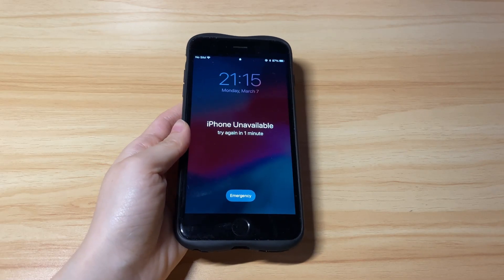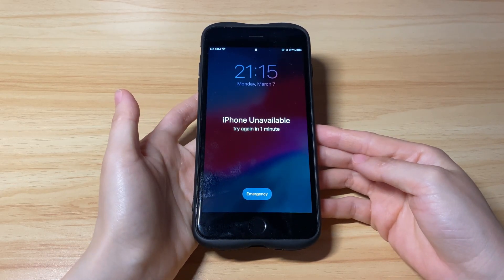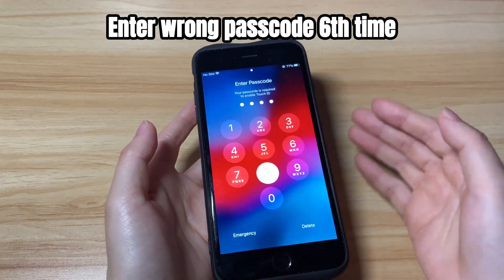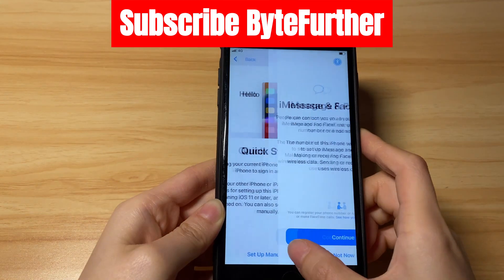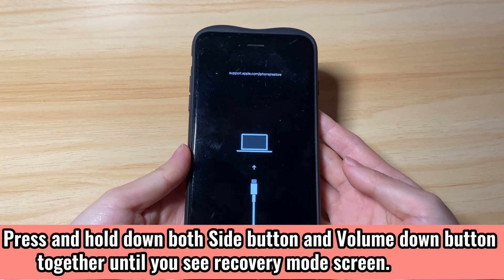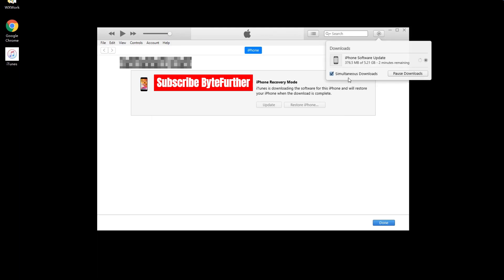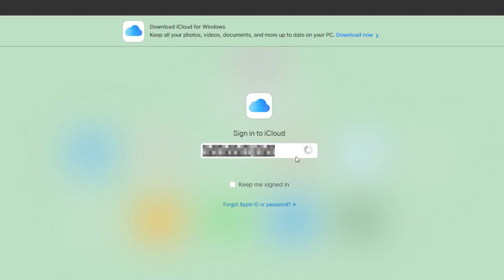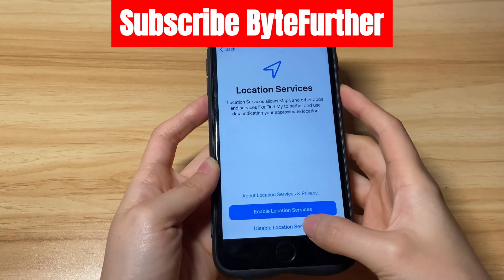iPhone Unavailable iPhone 7: How to Fix iPhone Unavailable iPhone 7 (Plus) without Passcode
Got iPhone unavailable iPhone 7 or iPhone 7 Plus? In this video, you’ll learn how to fix iPhone unavailable iPhone 7 lock screen even when you forgot the passcode. Now, let’s start.

When your iPhone 7 says iPhone Unavailable message on lock screen, you’re locked out of your device. In other words, iPhone unavailable screenis a passcode lock, which is used to prevent other people from entering your phone without your permission. In the past, you'll see iPhone is disabled message, which is the basically same as the iPhone Unavailable message. All your essential data and content won't be accessed unless you enter the correct lock passcode and remove the iPhone unavailable lock screen iPhone 7.

The main reason why your iPhone 7 stuck on iPhone unavailable is that you forgot the passcode or someone else mistakenly enter the lock passcode more than 5 times in a row. And when it comes to the iPhone 7 iPhone unavailable lock screen fix, you'll have three solutions. By using any of them, you’ll easily get out of the unavailable mode and unlock your iPhone 7 (Plus).

Timestamp
0:00 Intro
0:32 What is iPhone unavailable iPhone 7
1:32 Erase iPhone 7 on lock screen
2:58 Reset iPhone 7 with computer
4:48 Unlock iPhone 7 using Find My

Hope this video can help you fix iPhone Unavailable iPhone 7 or iPhone 7 Plus when you forgot the passcode.